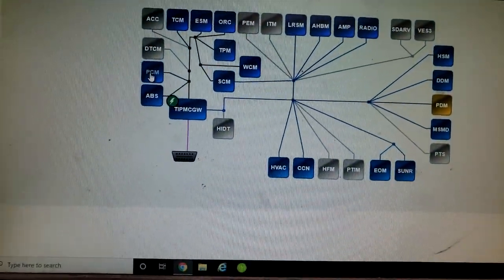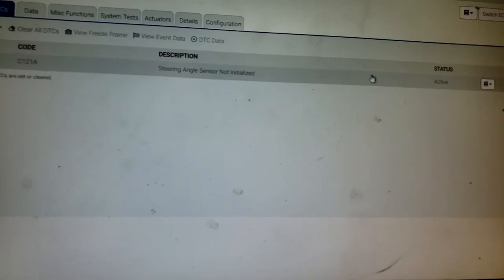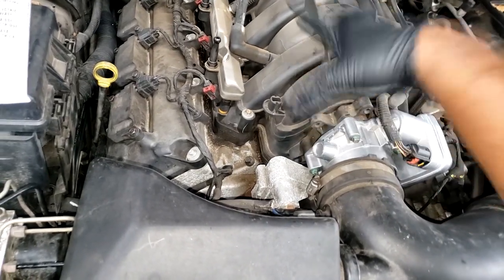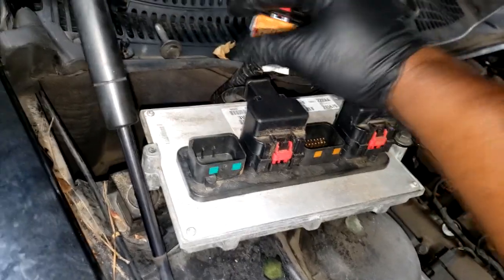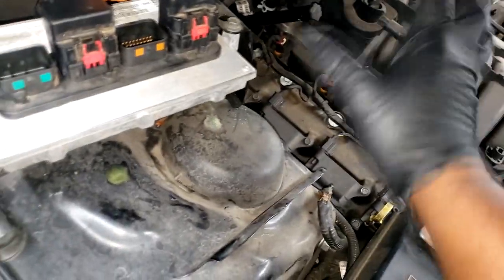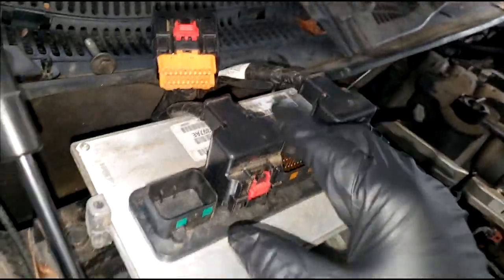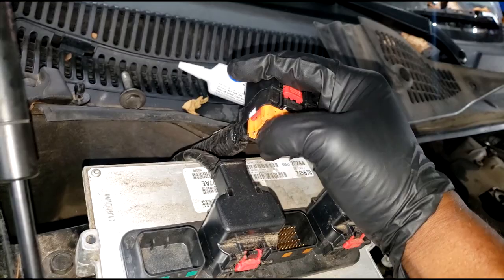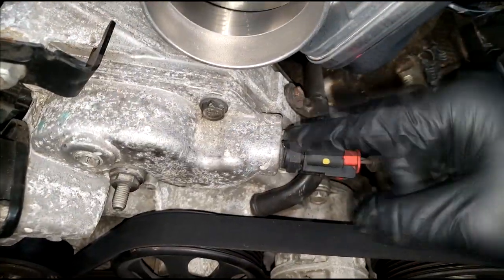This BS part will destroy your car computer PCM and your HEMI. CASE STUDY. COOLANT MIGRATION. P2101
Coolant migration, the electrical current pulls the coolant from the poorly built sensor to the pcm.
This is the last Part 4 of this series. We finally got the car repaired.